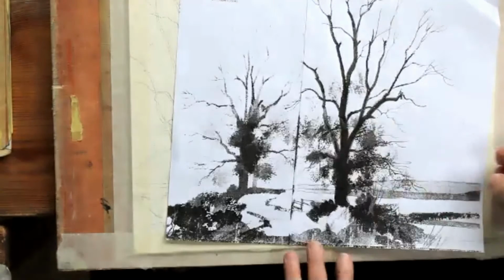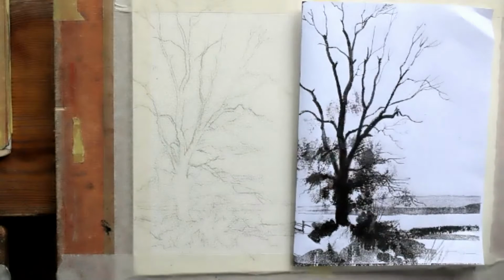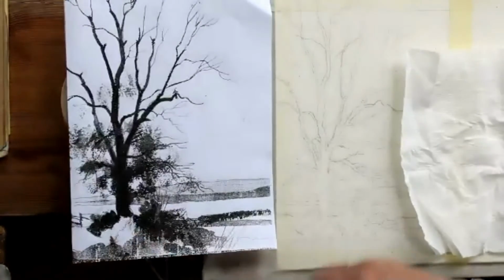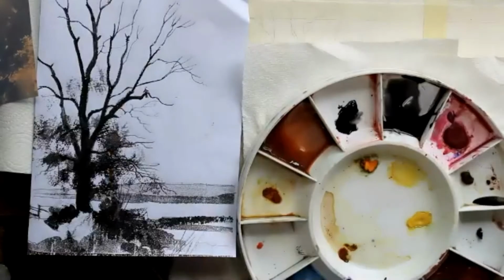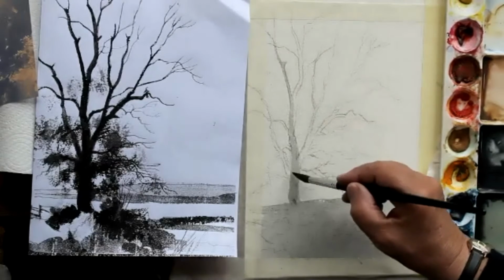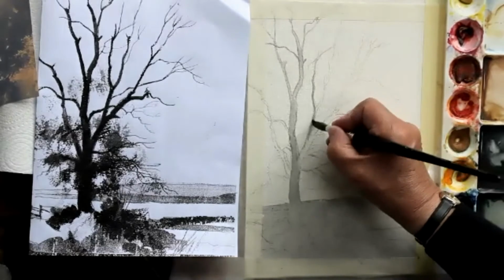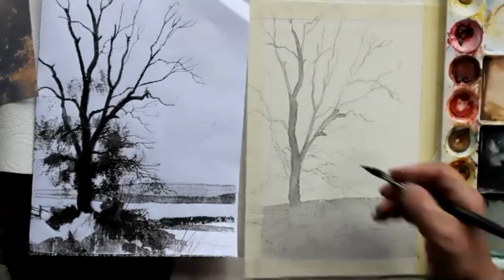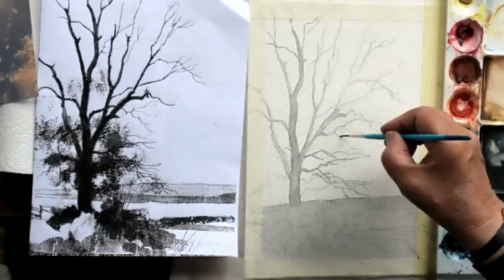Watercolour Course Term Five Part 16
This video illustrates a study of a landscape by Roland Hillder. It is painted using Paynes grey to create a tonal painting and gain an appreciation of how to create a landscape in watercolour. A range of brushes are used on an A4 size piece of watercolour paper.